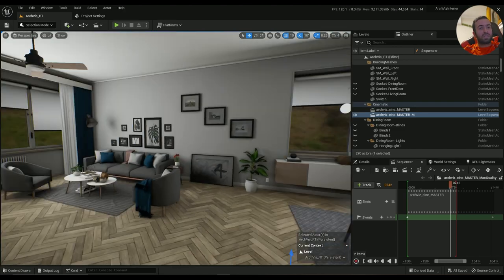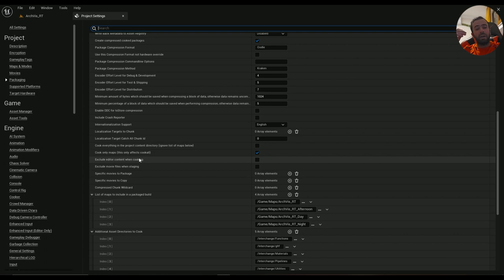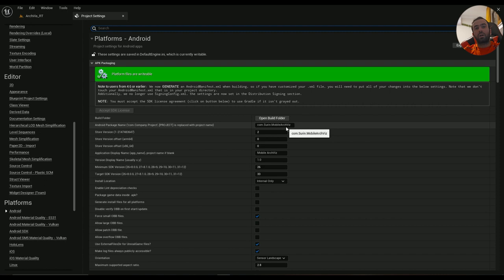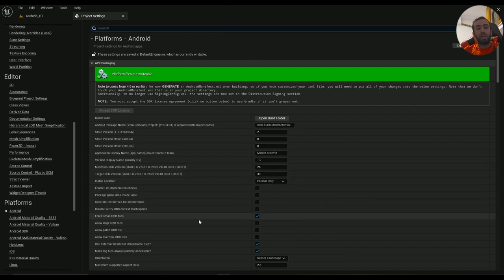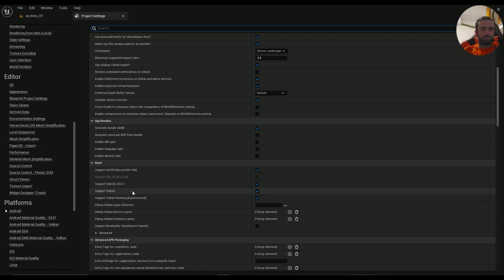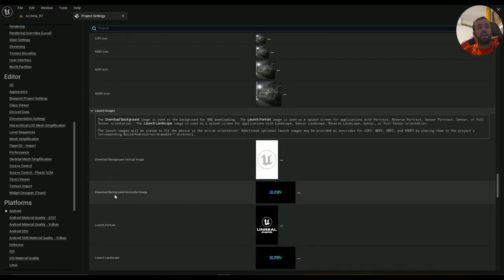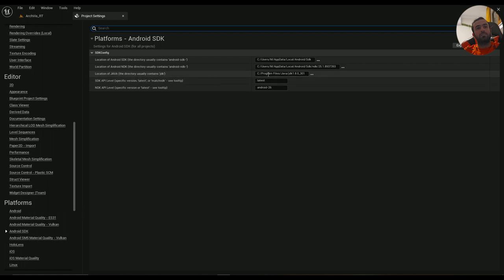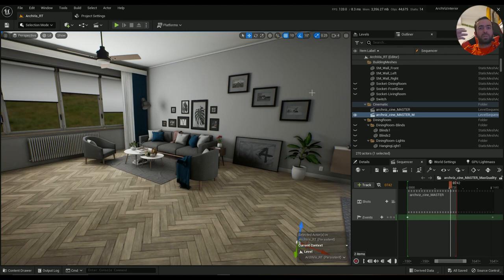Package your Android game for Playstore in UE5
This video explains all the settings you should go through before uploading your game to Google playstore including the obb file does not show up in the aab file solution. I hope this video helps